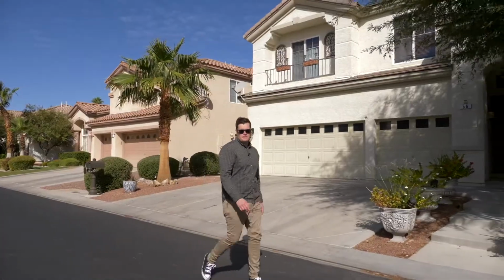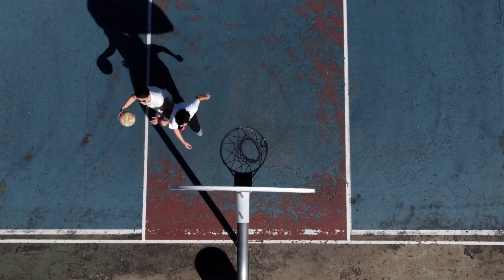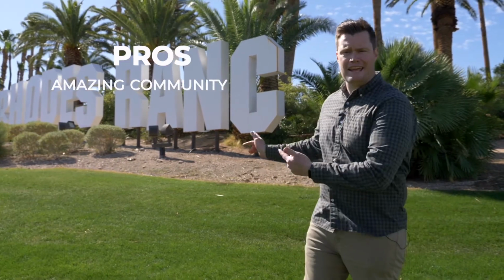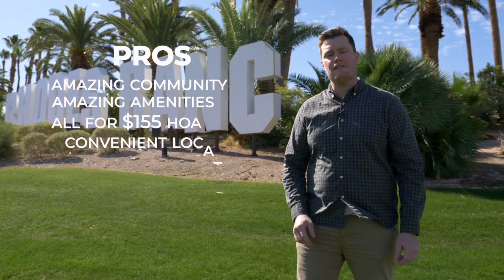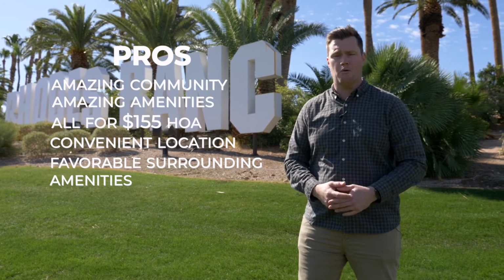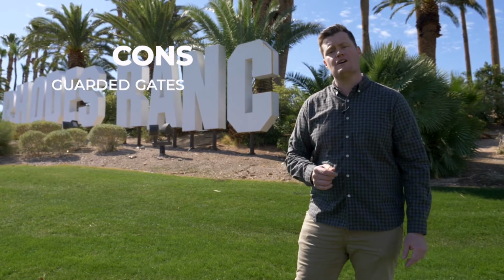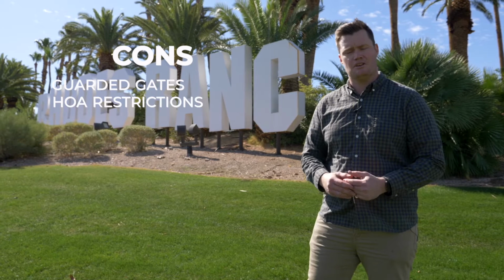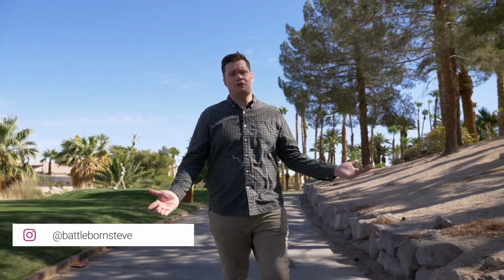Spring Valley Las Vegas Neighborhood Tour | Rhodes Ranch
On this episode if Vegas Streets we are looking into one of the top country clubs to live in Las Vegas, Rhodes Ranch! See why many people call it home and we will go over many of the pros and cons of living here.
XPAND REALTY
S.0183467
CERRONE GORUP